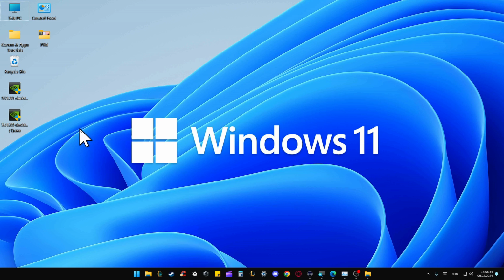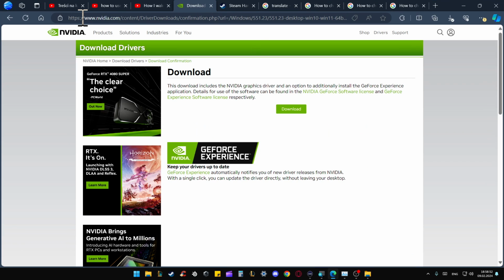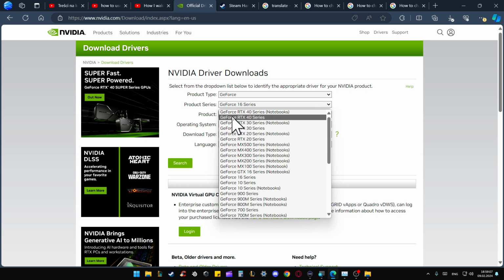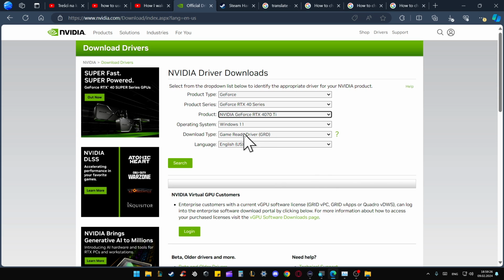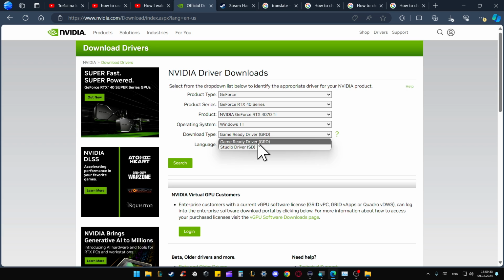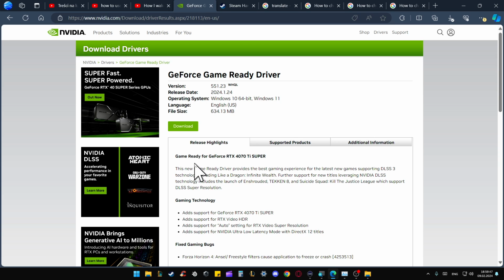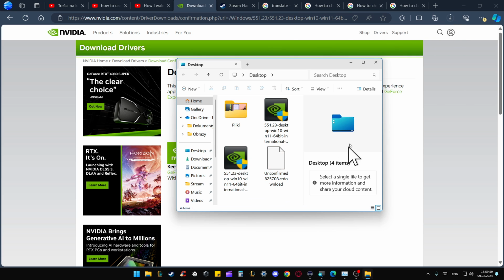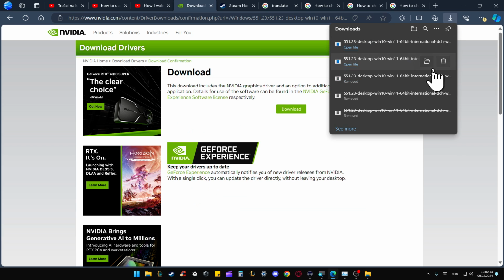How to Update Drivers for GeForce RTX 4070 / 4070 Ti?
Learn how to update drivers for your GeForce RTX 4070 or 4070 Ti graphics card, ensuring peak performance on your Windows 10 or Windows 11 PC with this detailed guide.

geforce rtx 4070 driver download

On my channel you will find other tutorial videos for Geforce graphic cards, so if you are still looking for some tips/guides, then play the playlist below: